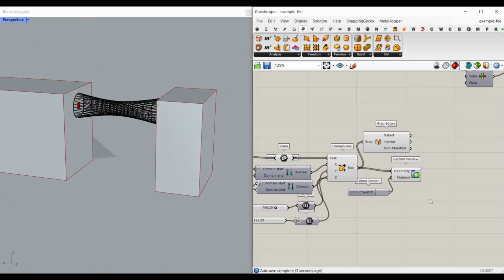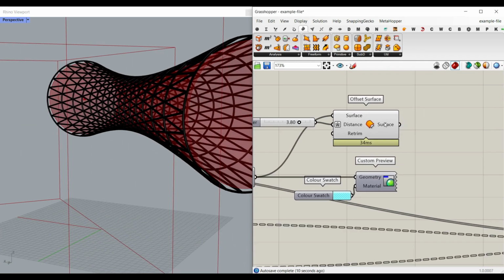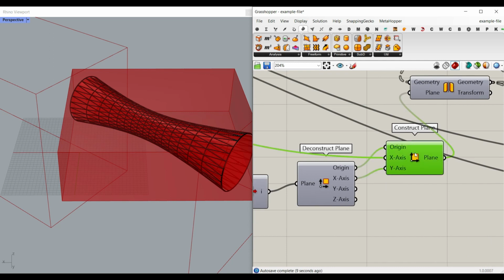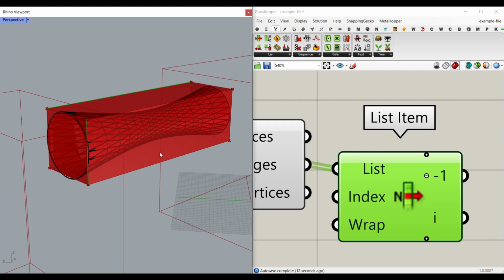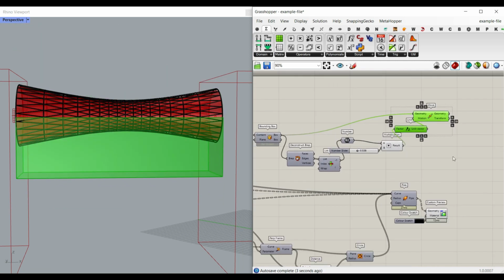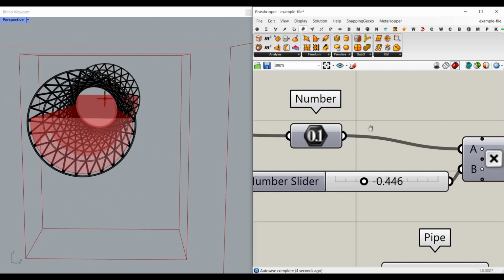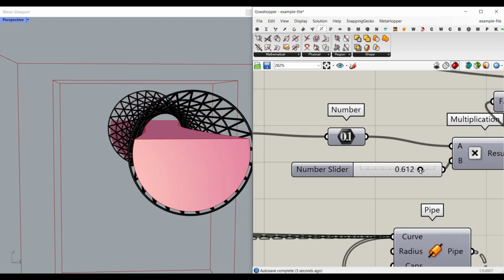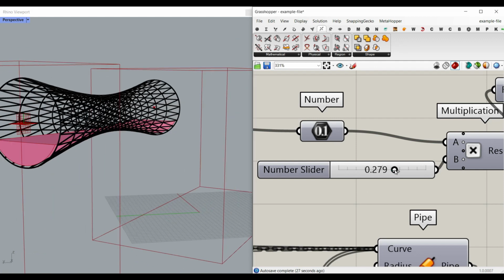Parametric Bridge (Grasshopper Tutorial)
At the end we will also add the deck parametrically, so we can change the height of the deck based on our project.